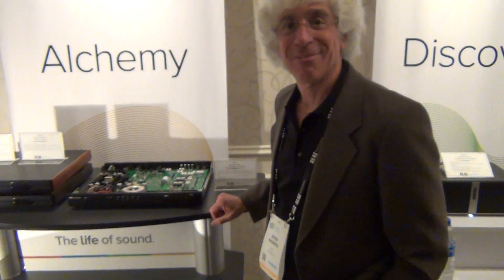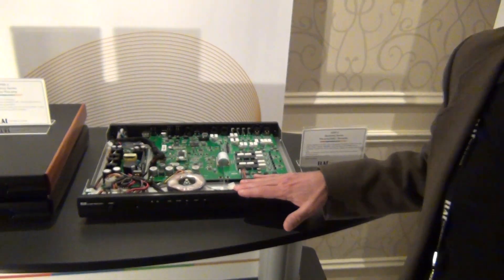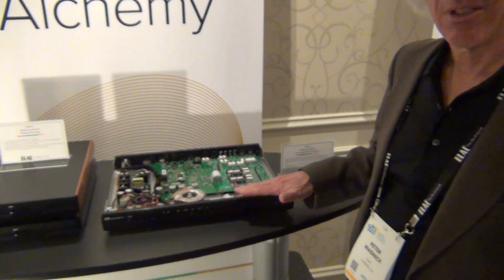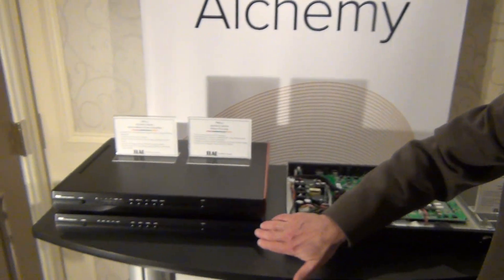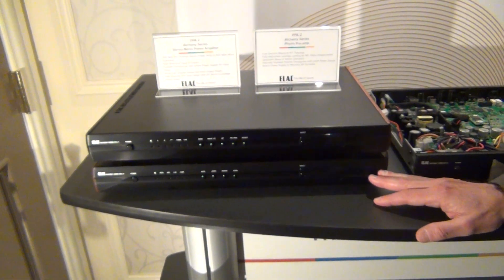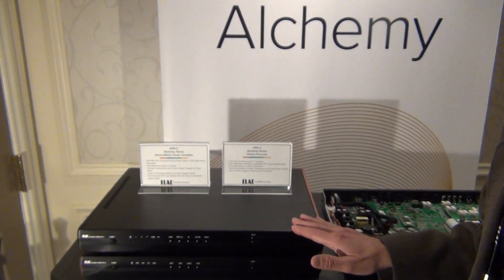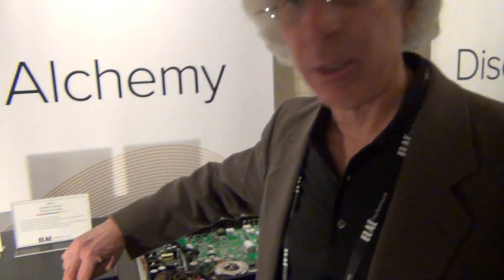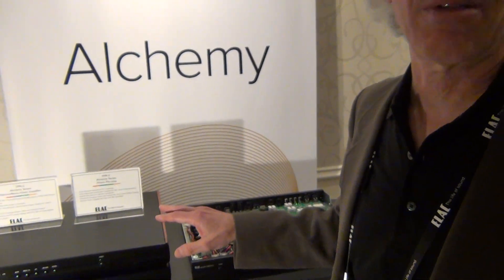CES 2019 ELAC: Peter Madnick's new Alchemy electronics